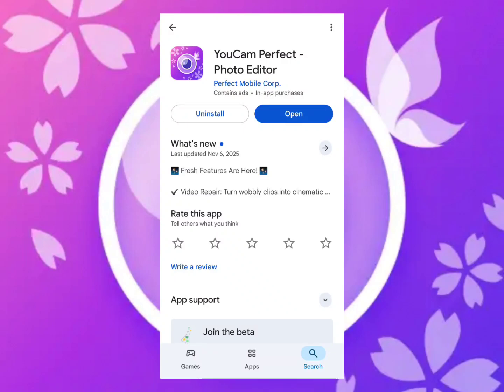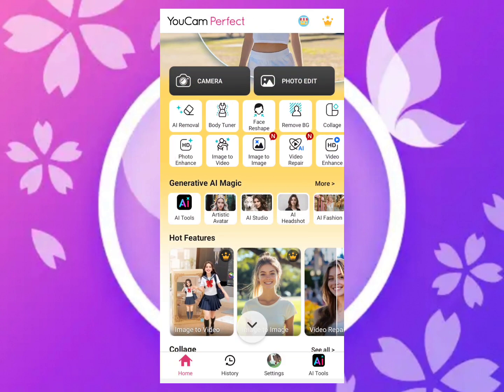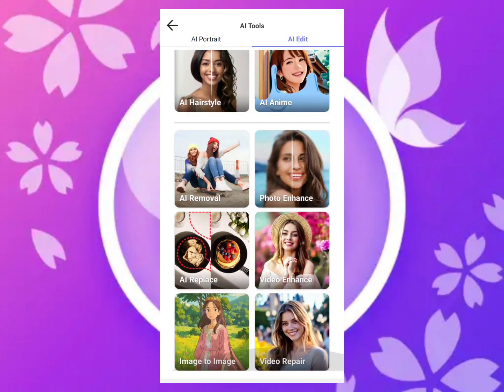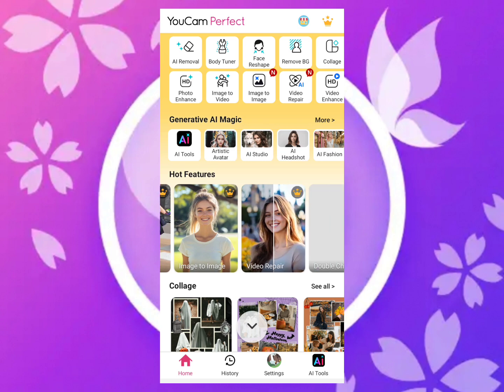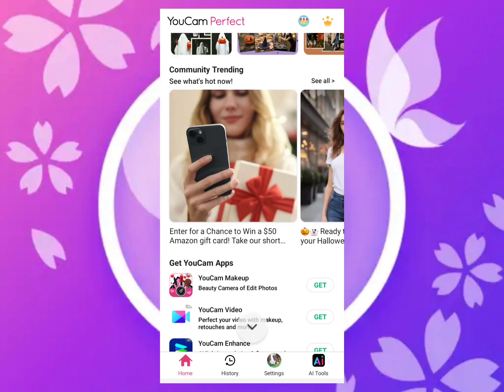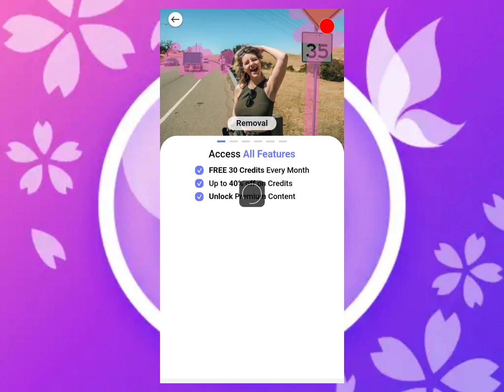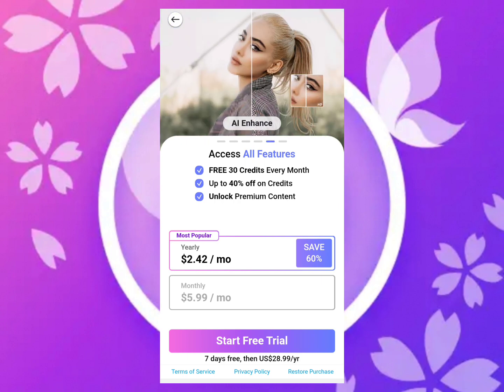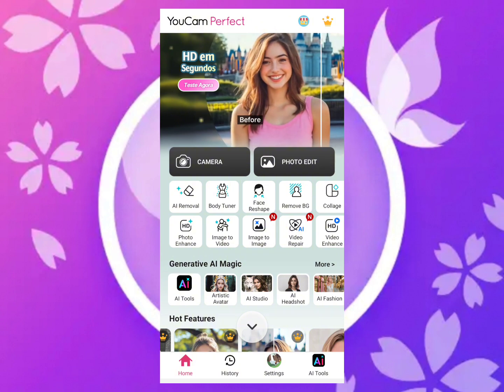YouCam Perfect (FULL Tutorial)